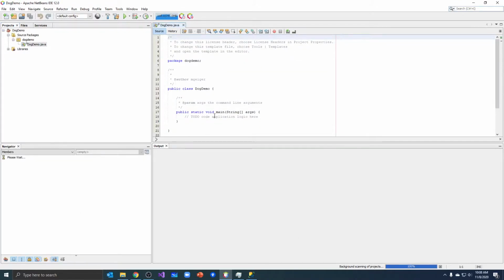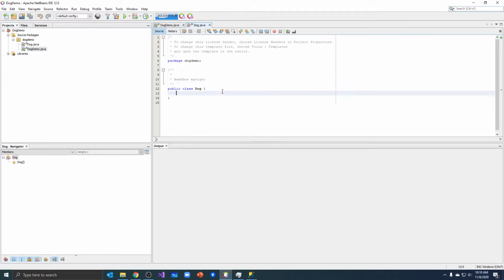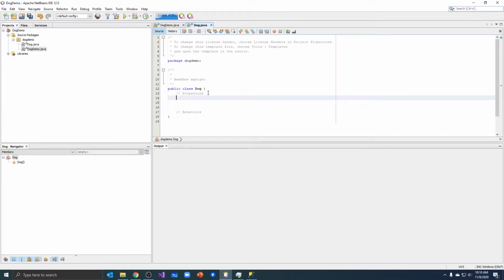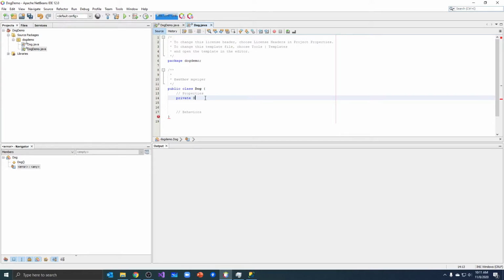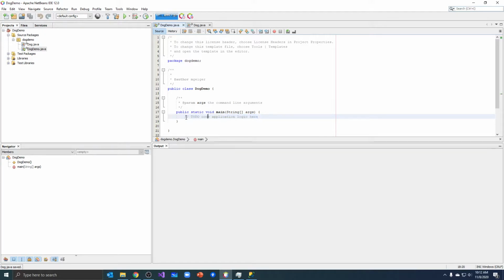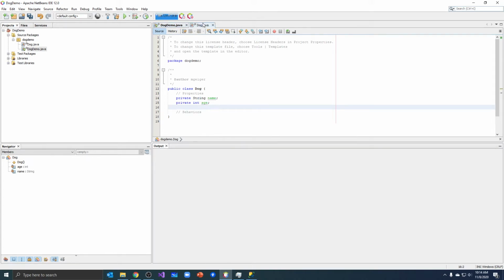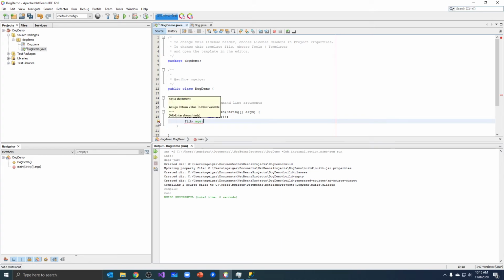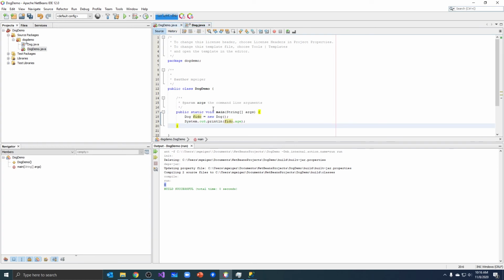Java - Class Basics